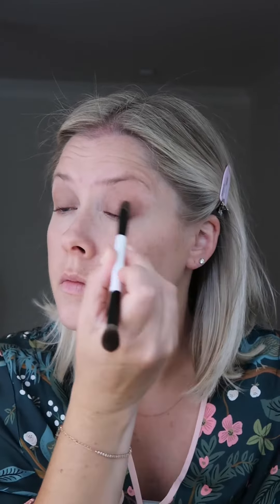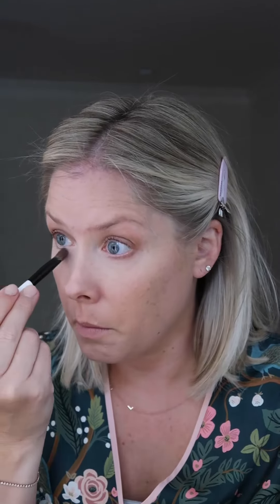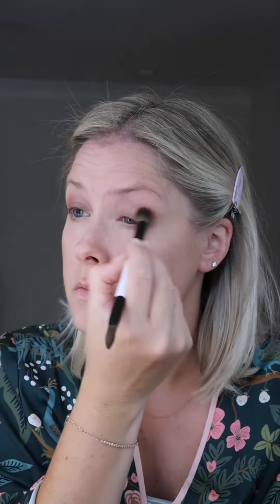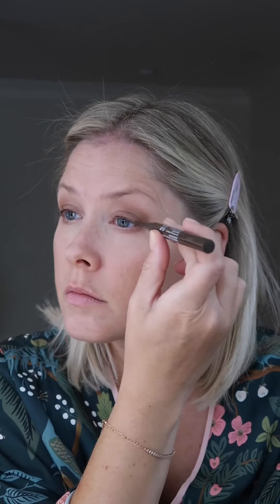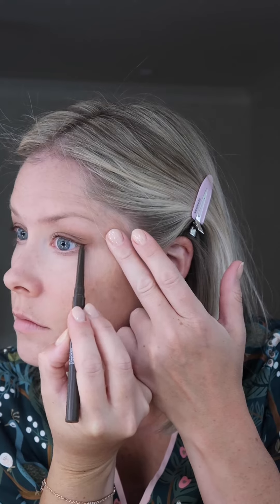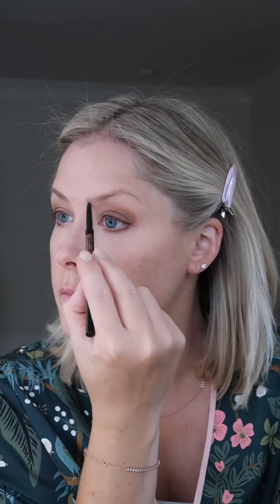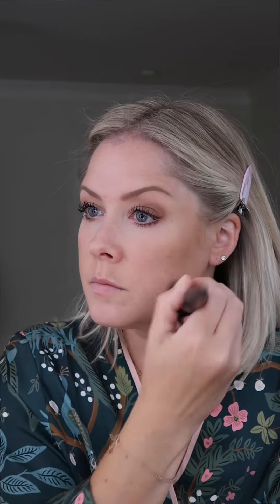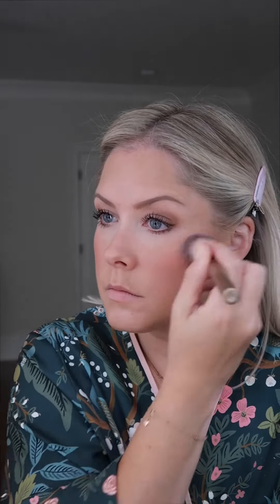My Makeup Routine w/ my Fav Brushes